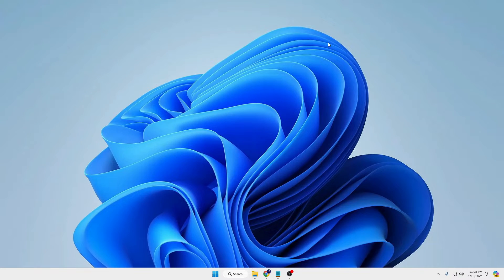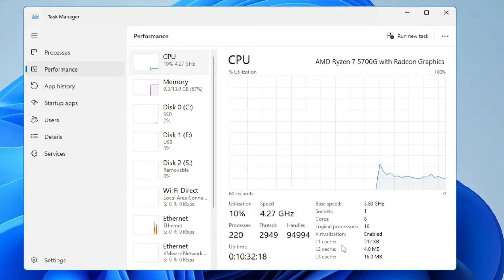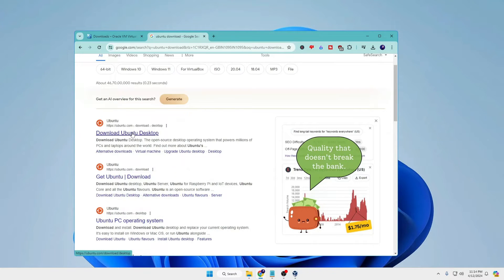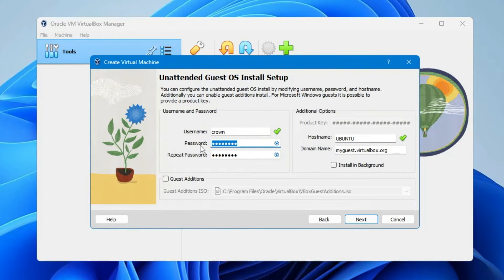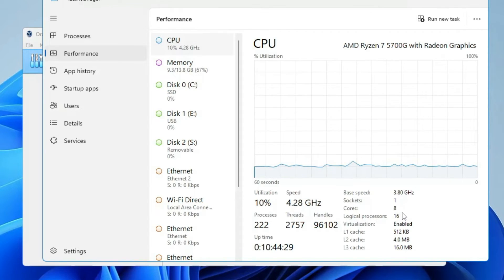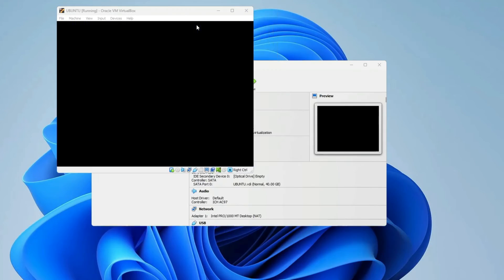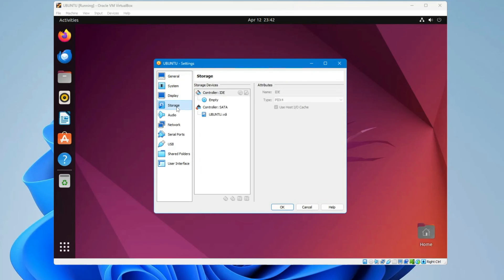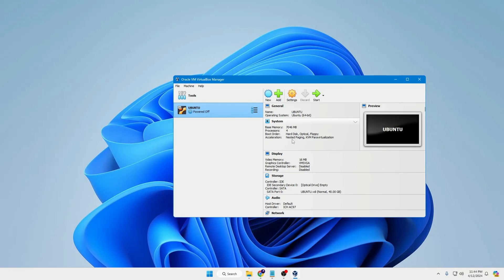How to Install UBUNTU Linux on VirtualBox in 2024 (Step by Step)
Check this easiest way to install UBUNTU 22.04.4 LTS in VirtualBox.

☑ Watched the video!
☐ Liked?